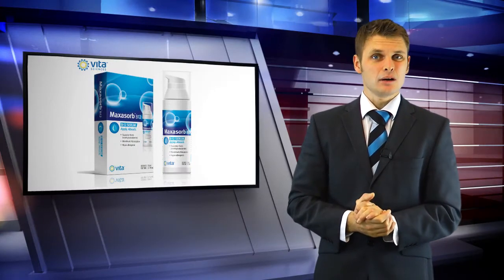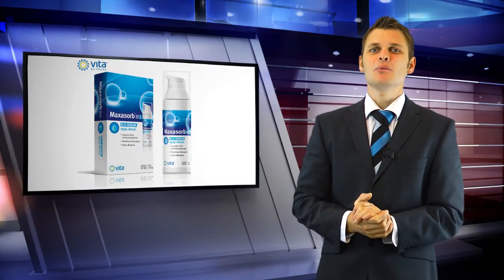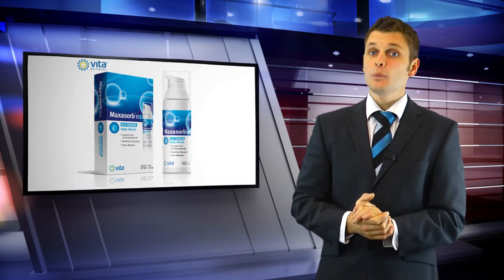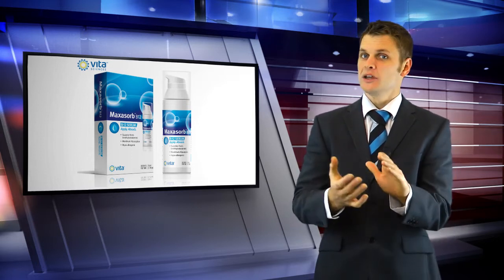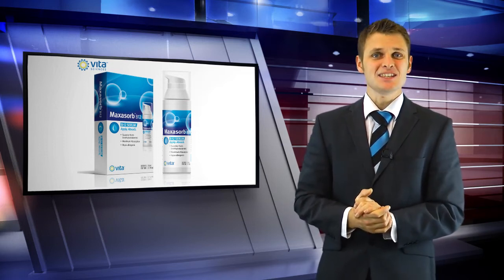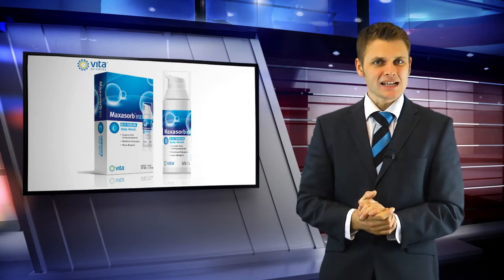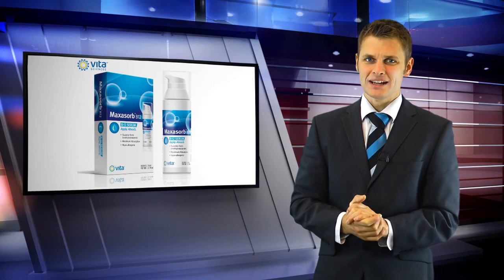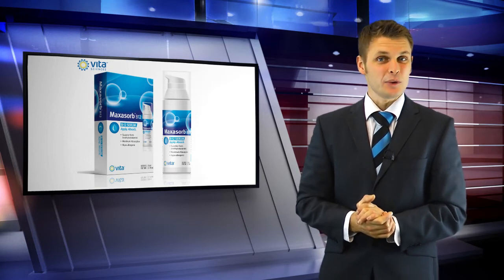Vitasciences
Presenting Maxasorb Vitamin B12 Cream- HIghly absorbent vitamin B12 in a gentle cream. Great for vitamin B12 malabsorption (deficiency), eczema, aging, and general health and clear skin. Hypoallergenic, non-irritating, and easy to use. Each dose delivers just the right amount of methylcobalamin vitamin B12.